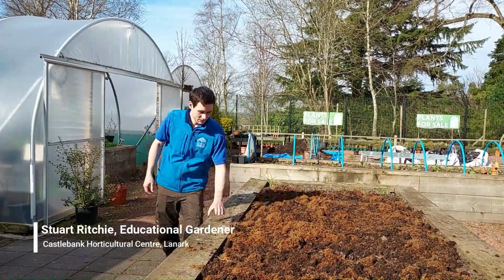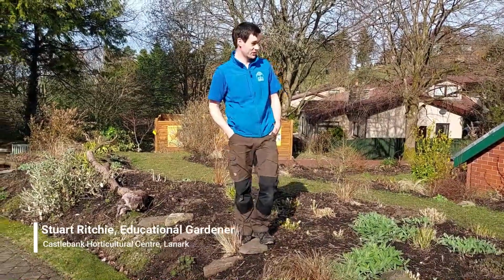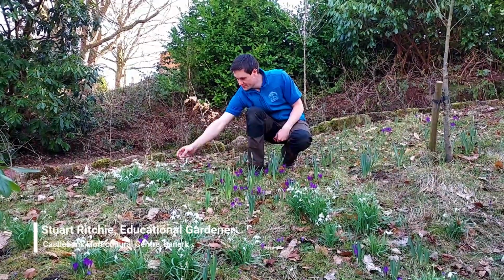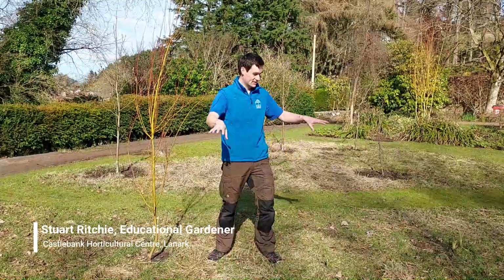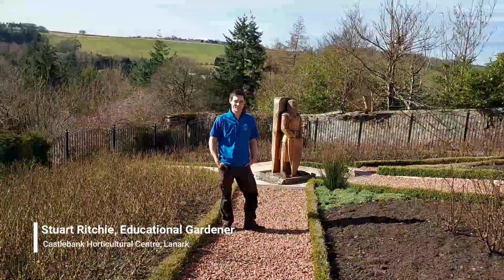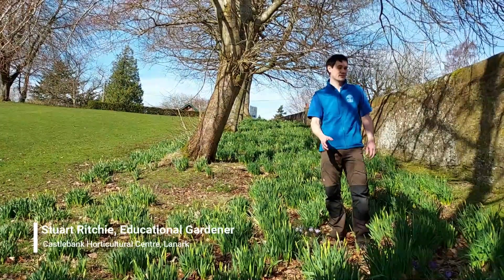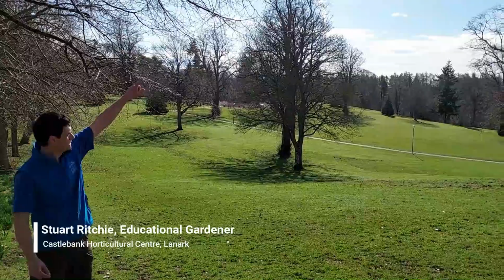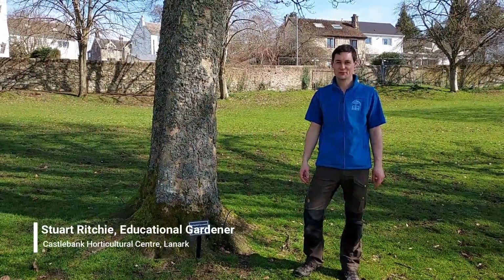'First Day of Spring' Virtual Tour | Castlebank Park in Lanark, Scotland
Hooray - it's the FirstDayofSpring 🦋😁🌹 Grab a cuppa and join us for a virtual tour of Castlebank Park to hear about what's going on at the Horticultural Centre, spot the first signs of spring and pick up some gardening tips along the way!